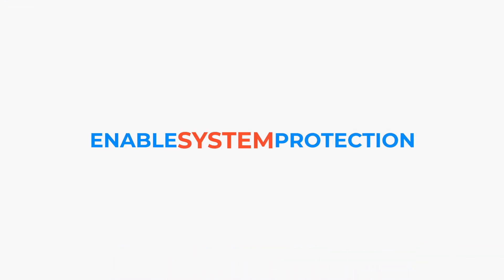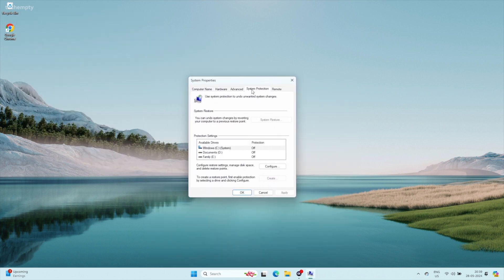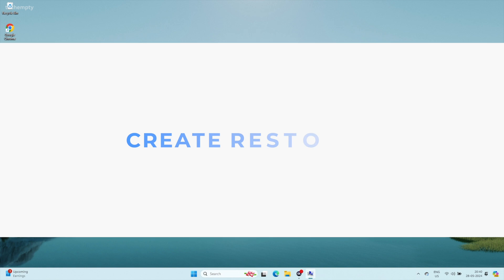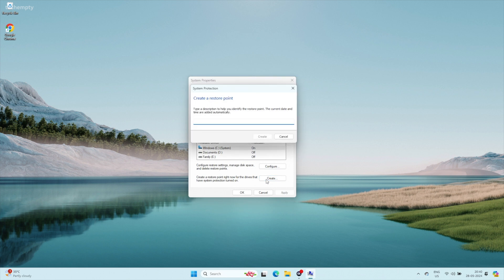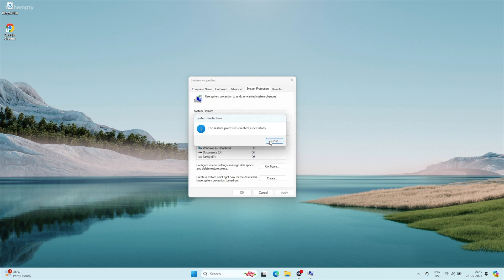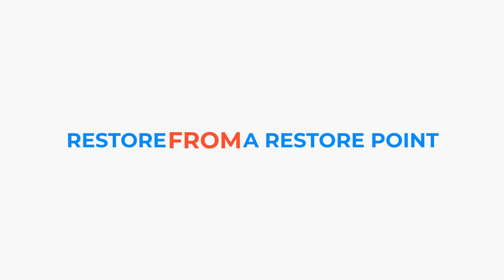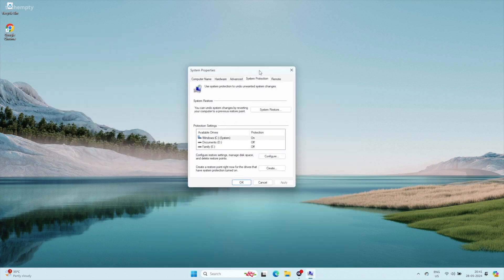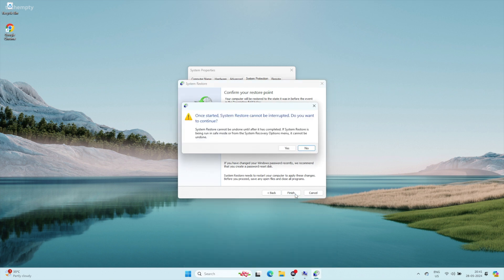Windows 11 System Restore Point: How Do You Create It?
Learn how to enable system protection and manually create a restore point in Windows 11. This step-by-step tutorial will show you:

TIME STAMPS
0:00 Intro

Creating a system restore point is an essential skill for any Windows 11 user. Restore points allow you to revert your system back to a previous state in case of issues caused by bad driver or program installations, failed updates, malware infections, or other system changes.

While Windows 11 automatically creates restore points periodically and before major events, it’s a good idea to manually create a restore point before making any significant changes to your PC. That way, you’ll always have a recent backup to fall back on if needed.

In this video, we’ll walk you through the process of enabling system protection for your drives, creating a manual restore point, and using that restore point to fix your PC if something goes wrong. We’ll also share some tips on when to create restore points and how to manage your disk space.
Whether you’re a beginner or an experienced user, this tutorial has you covered. By the end, you’ll be able to confidently use System Restore as part of your PC maintenance and troubleshooting toolkit.